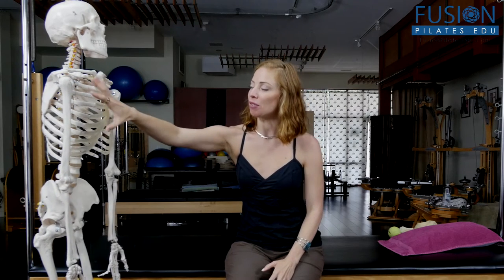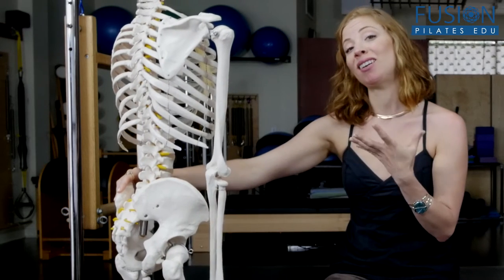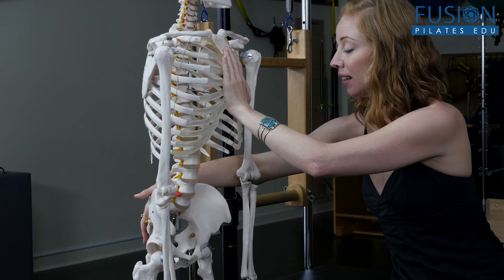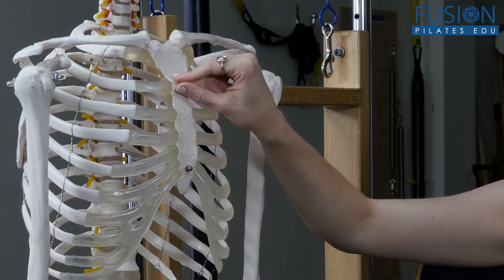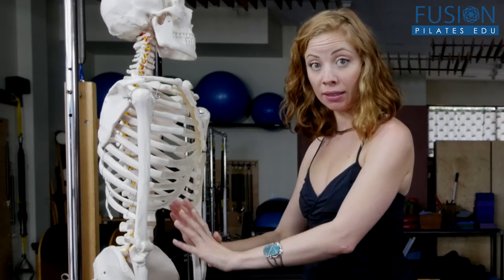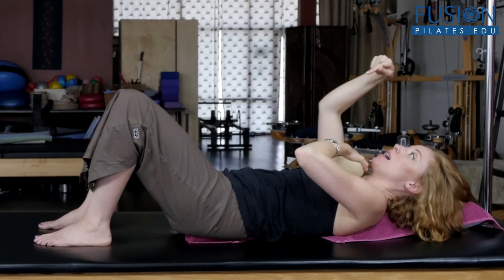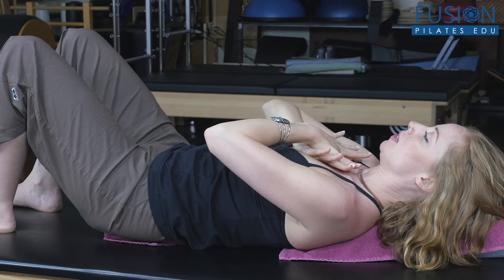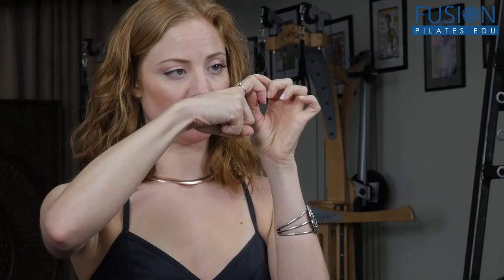The Pilates Show! As Above, So Below